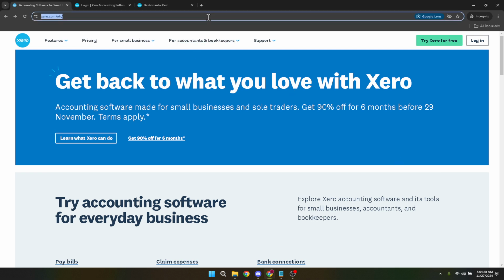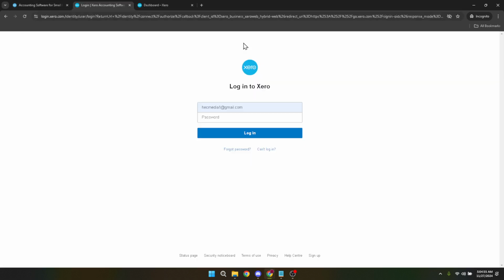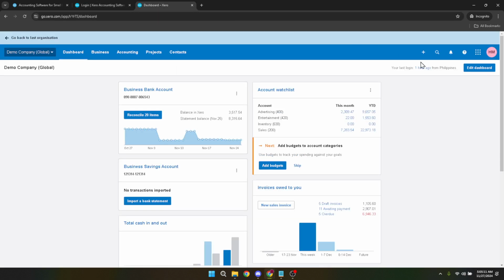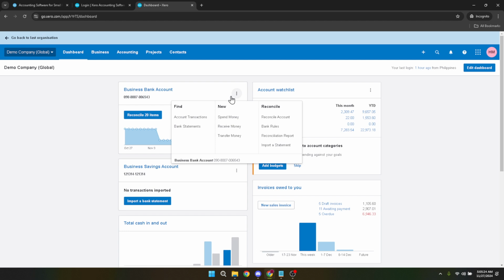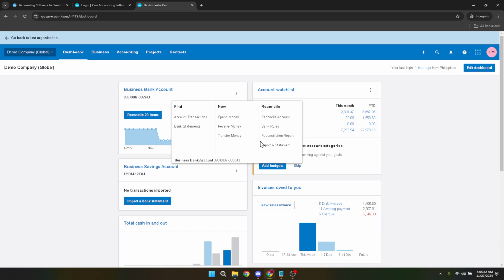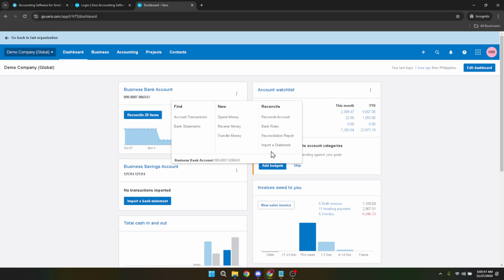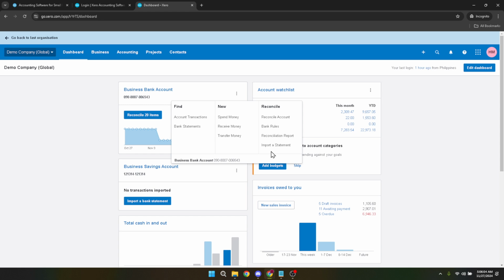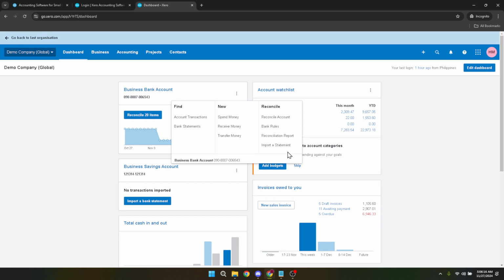How to Update Xero Bank Feed (Full 2024 Guide)